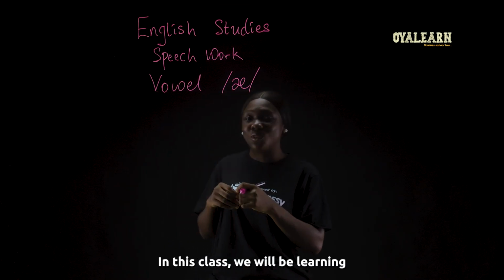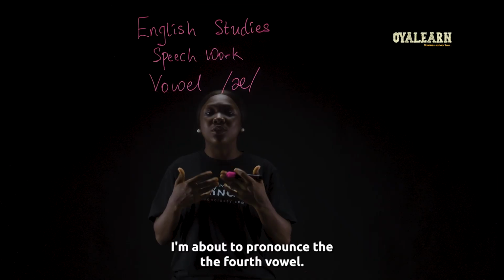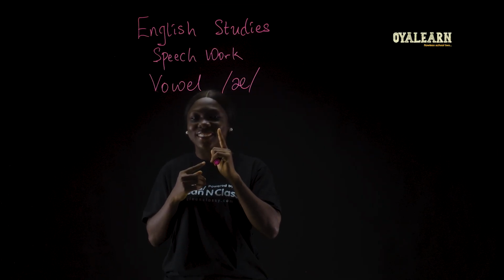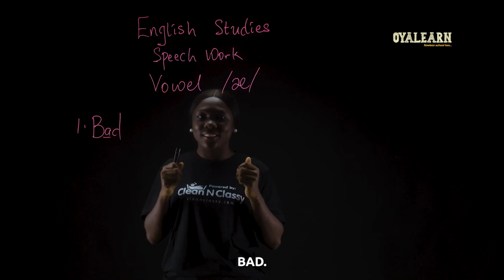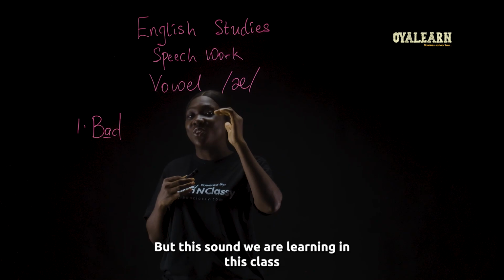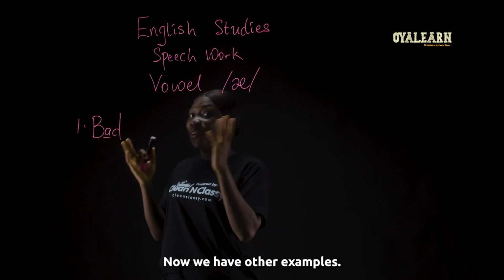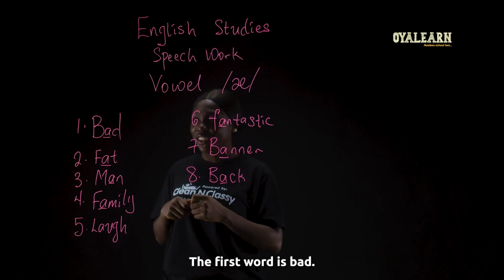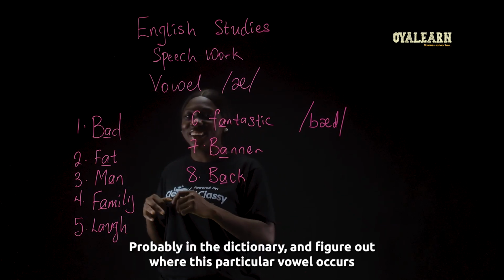JSS 1 | English Studies | Speech Work | Vowel Sound | Week 6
In this lesson, we introduce you to Vowel Sound.

What you'll learn:
The vowel sound.
Examples of words with the vowel sound.